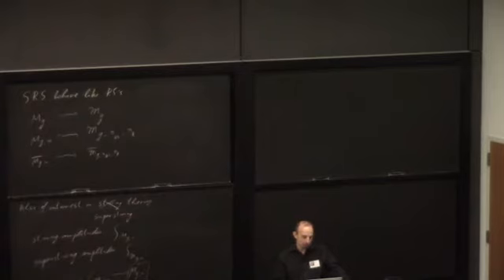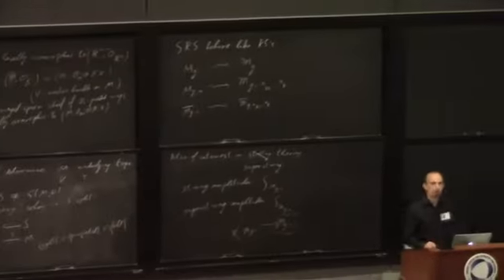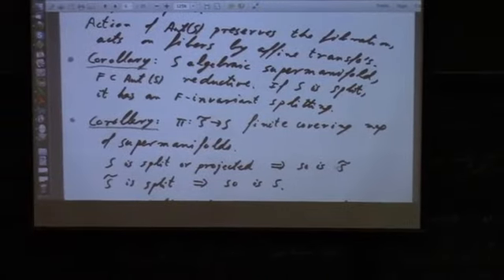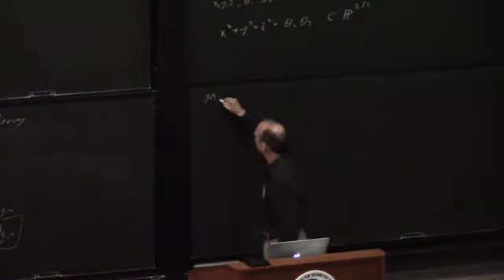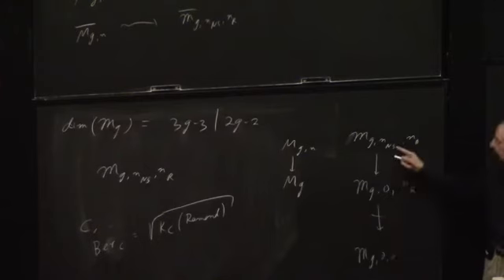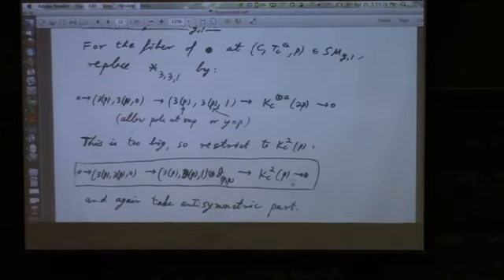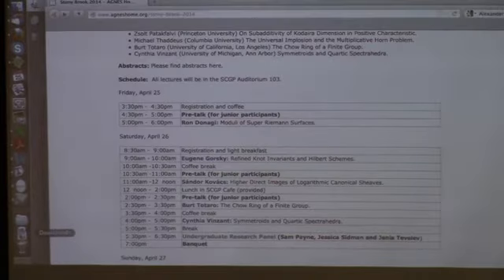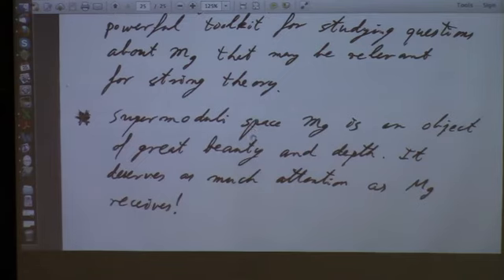Moduli of Super Riemann Surfaces - Ron Donagi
Speaker: Ron Donagi (University of Pennsylvania)
Title: Moduli of Super Riemann Surfaces

In this talk we will explore various aspects of supergeometry, including obstruction, Atiyah, and super-Atiyah classes. This can be applied to the geometry of the moduli space of super Riemann surfaces. For genus greater than or equal to 5, this moduli space is not projected (and in particular is not split): it cannot be holomorphically projected to its underlying reduced manifold. Physically, this means that certain approaches to superstring perturbation theory that are very powerful in low orders have no close analog in higher orders. Mathematically, it means that the moduli space of super Riemann surfaces cannot be constructed in an elementary way starting with the moduli space of ordinary Riemann surfaces. It has a life of its own.